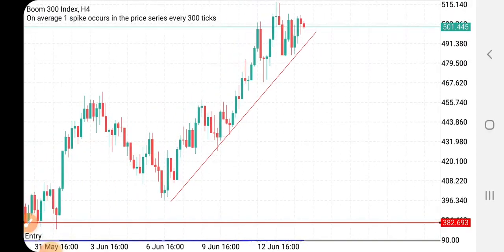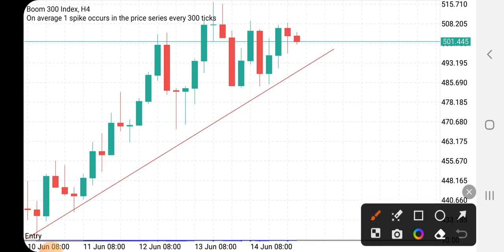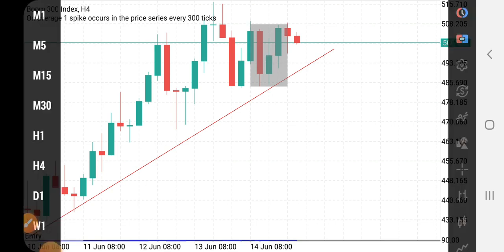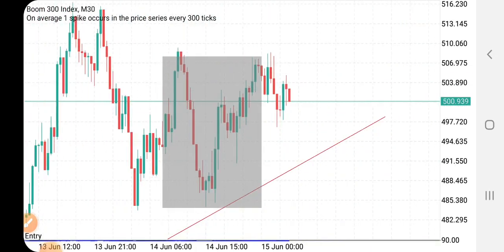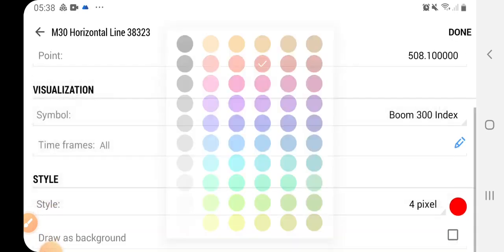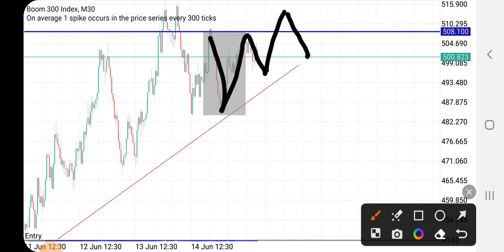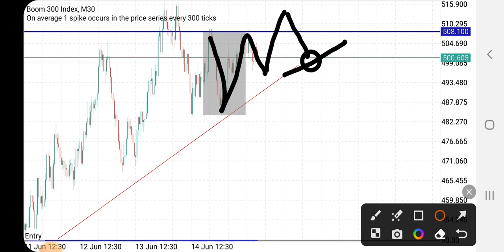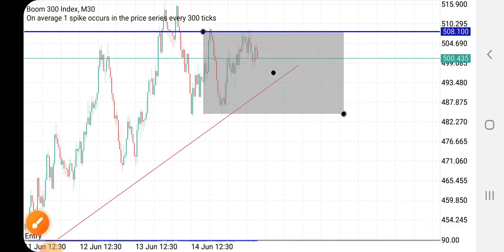This Mobile forex Trading strategy worth $2000 But Am giving it out for FREE